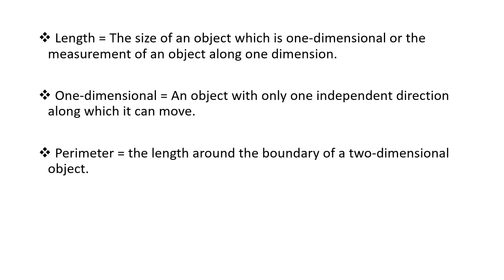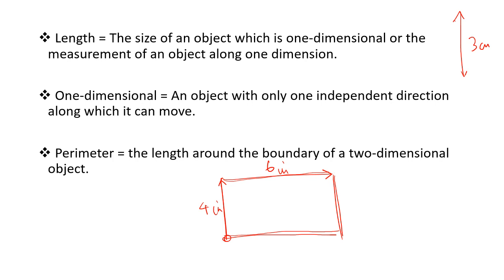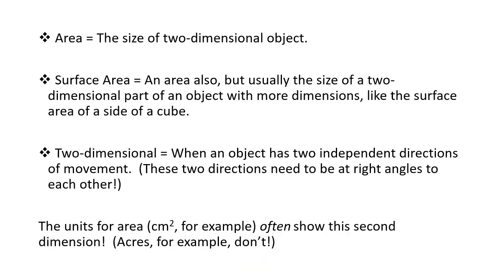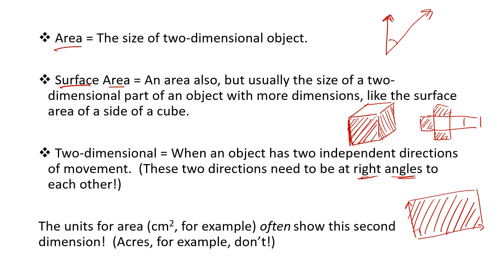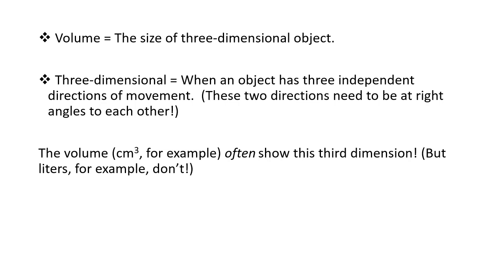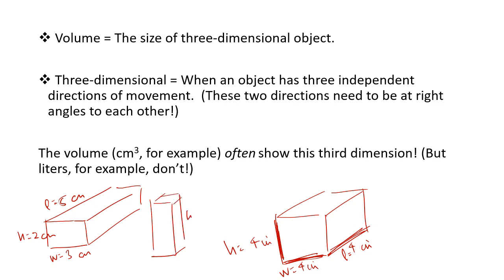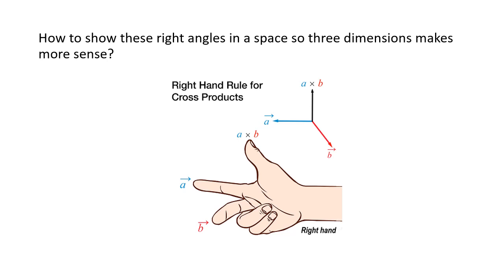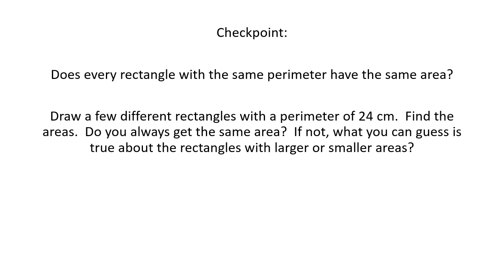Video 11.2: Length, Area, Volume and Dimension